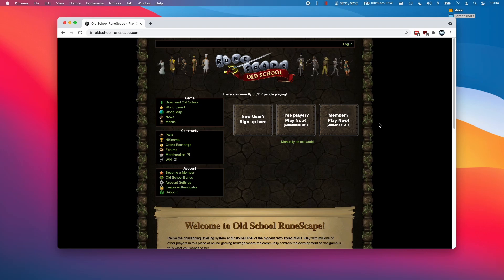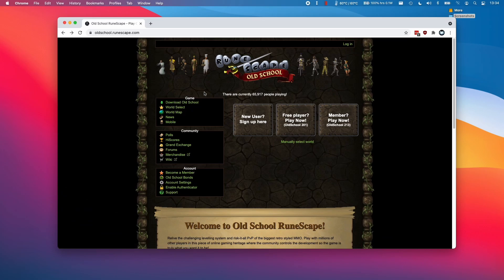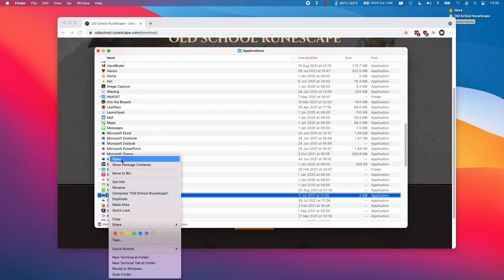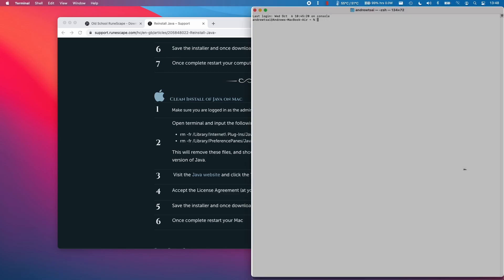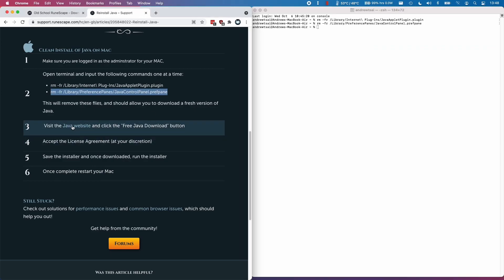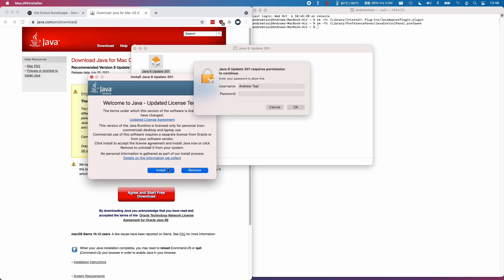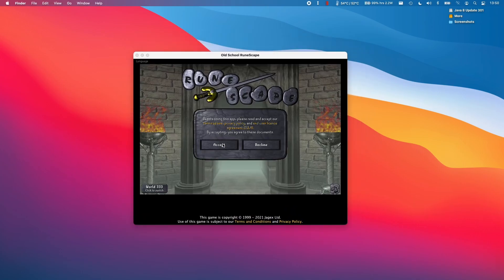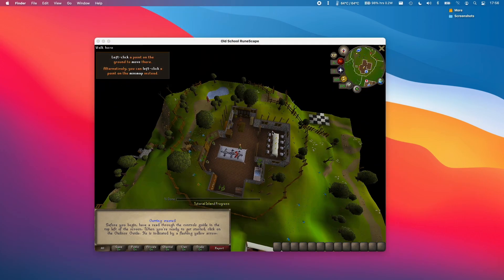How To Install Old School RuneScape Official Mac Client (Rosetta 2) on M1 macOS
This is the Intel (Rosetta 2) build of the game which is the official client.